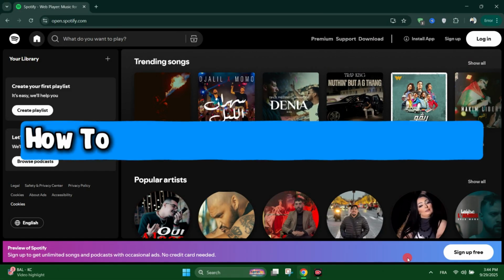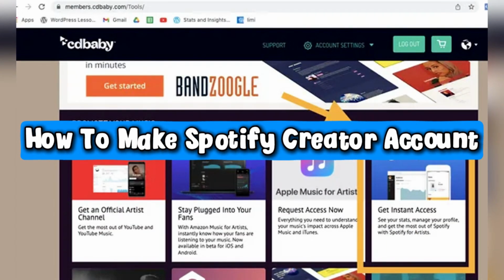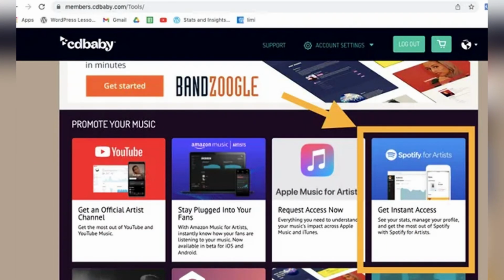How To Make Spotify Creator Account (2026) Full Guide!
In this video, I'll show you How To Make Spotify Creator Account